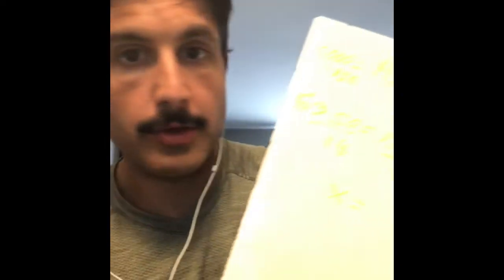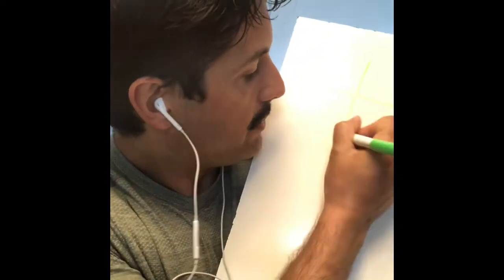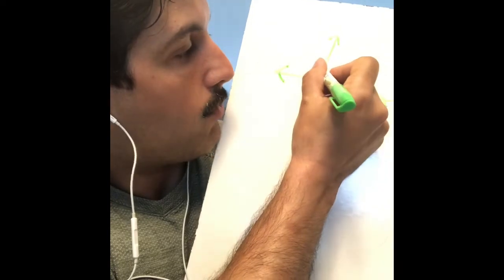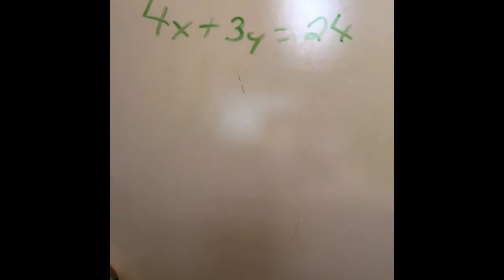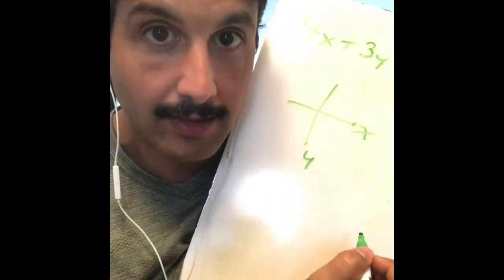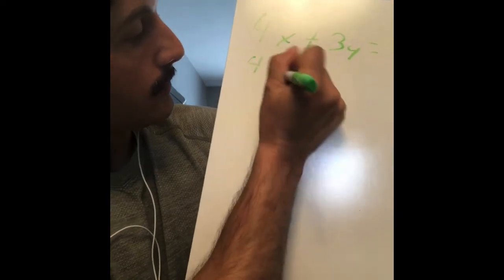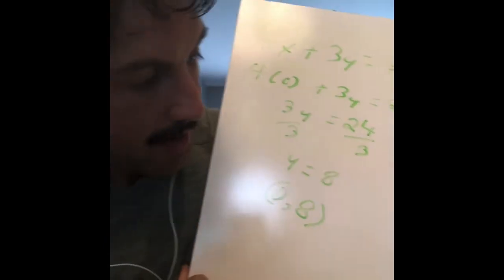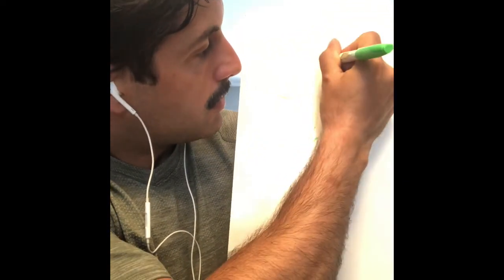MPM1D Lines 5